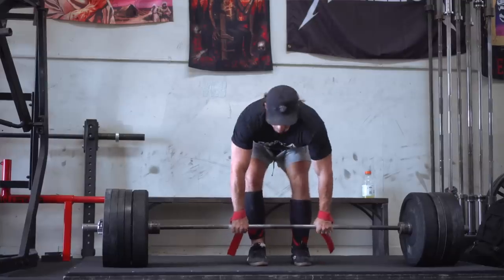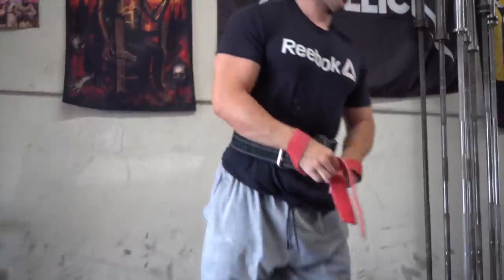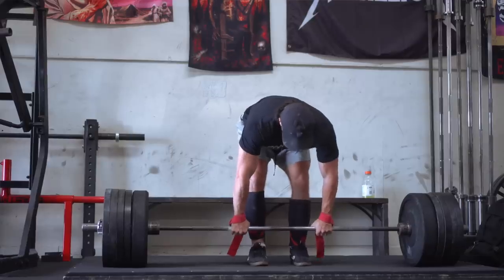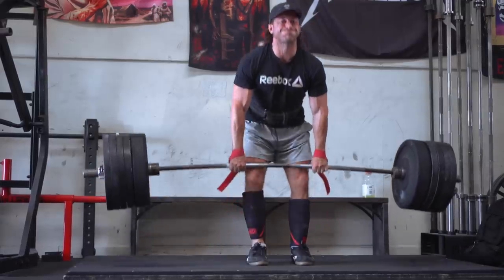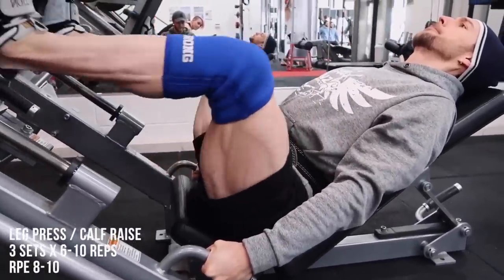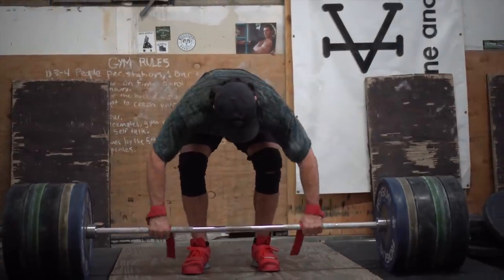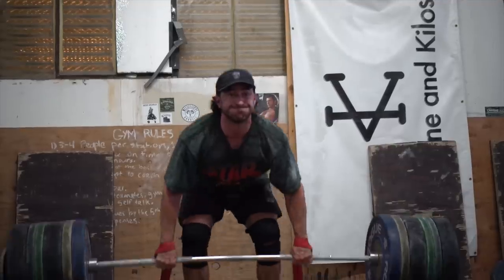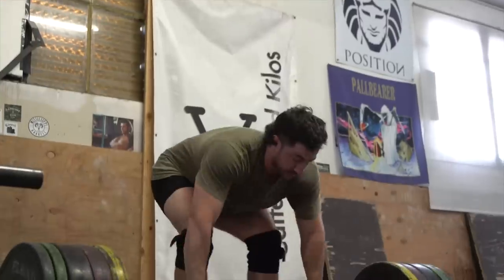The Best Training Splits & Programming for Powerlifting & Bodybuilding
Today we're talking about Training Splits. What is a training split? What one is the most optimized for you? for your goals? for your experience? Starting off bodybuilding and coming back around to powerlifting and strongman training splits have been successfully used by many to make some serious gains in the gym. Leave and a comment if you can, it helps out the channel a lot.

Also we have a brand new channel for 50% Facts that you can find we just released a new episode today

seach silentmikke!